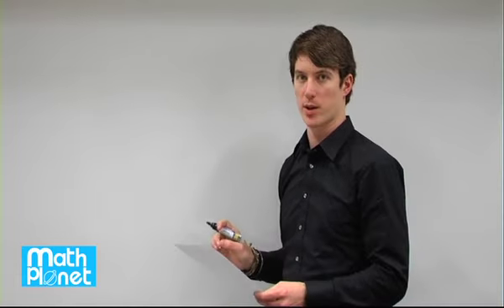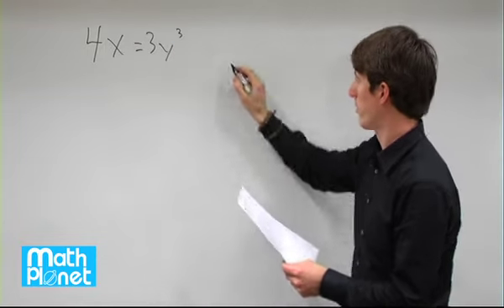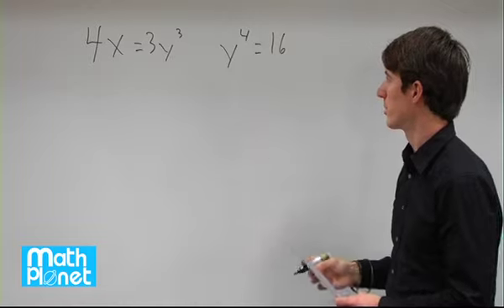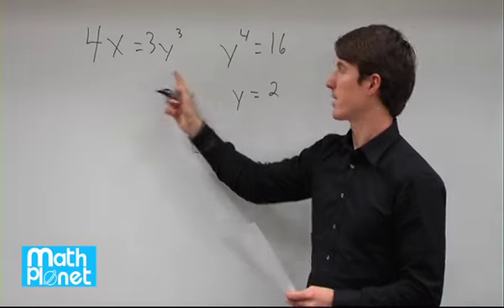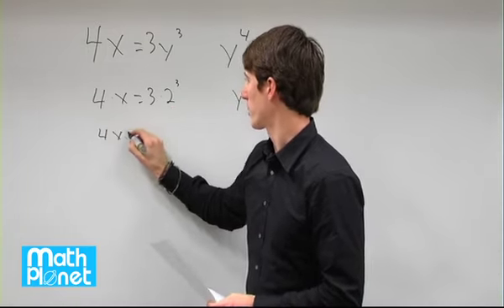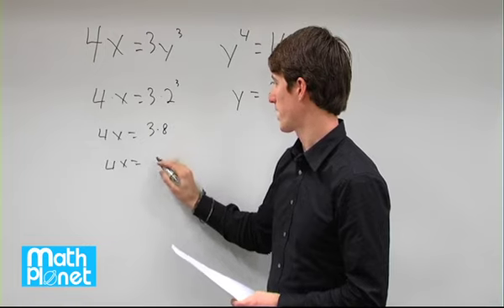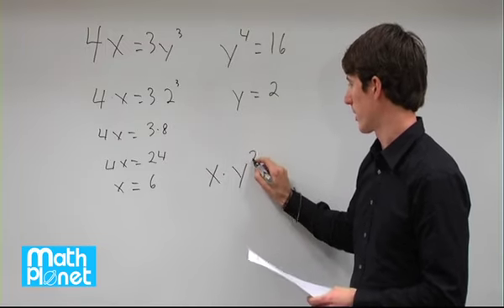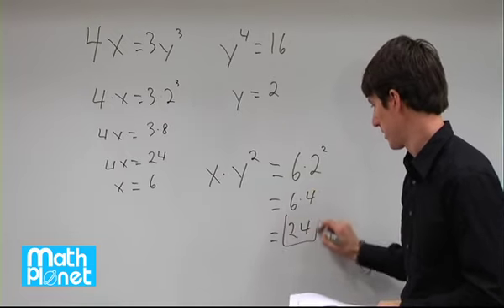Mathplanet ACT q38